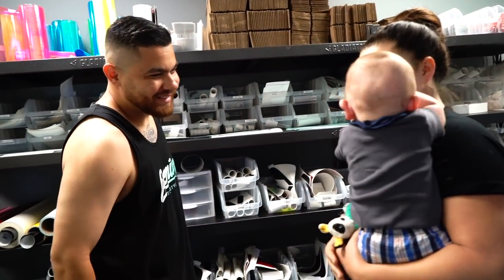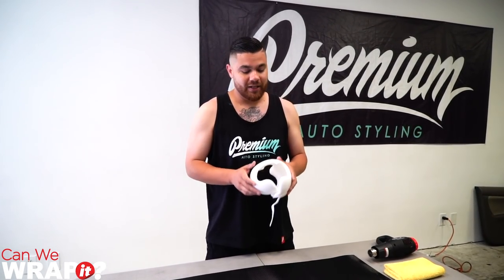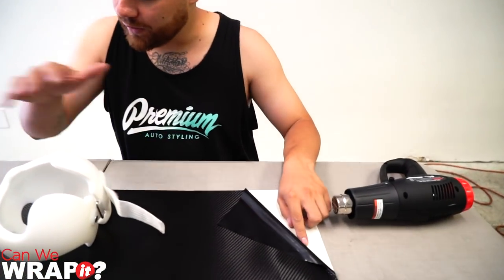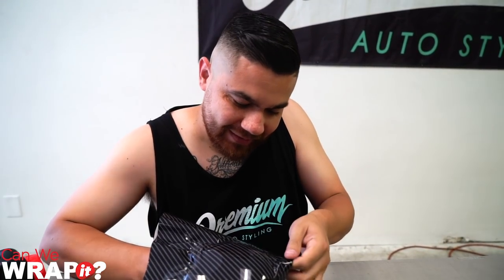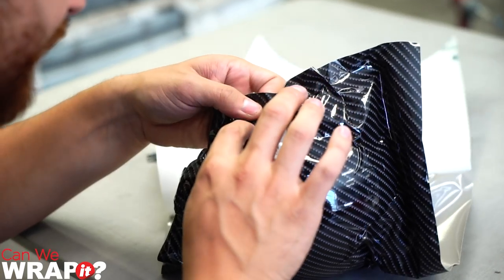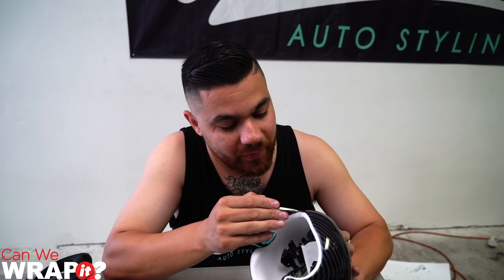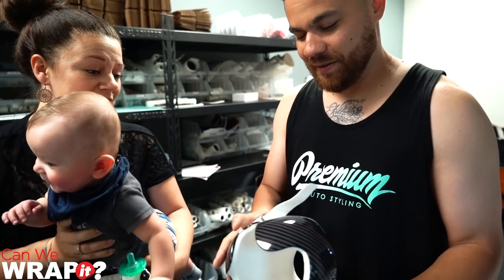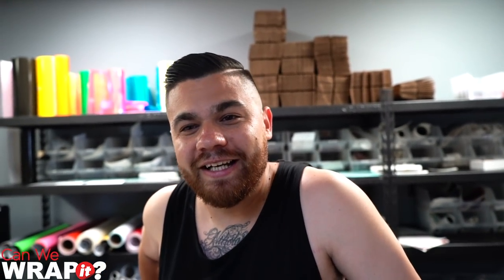Can We Wrap It? ( BABY DOC BAND)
9880 Indiana Ave Unit 2

Anthony [ @PremiumAnthony ]
Photographer / Logistics

Jon [ @Premium_Jon ]
Media / Logistics

Johnnee [ @johnnee_tsunami ]
Wrap Installer

Film / Editor

Christian [ @christianw95 ]
Designer

Edwin [ @PremiumEdwin ]
Shop Intern